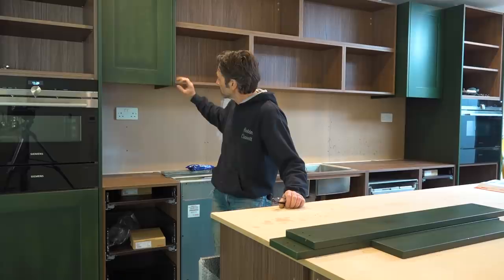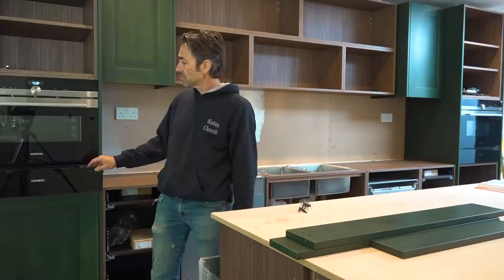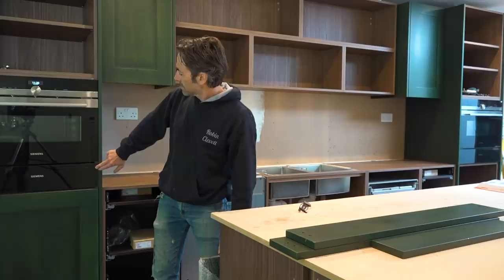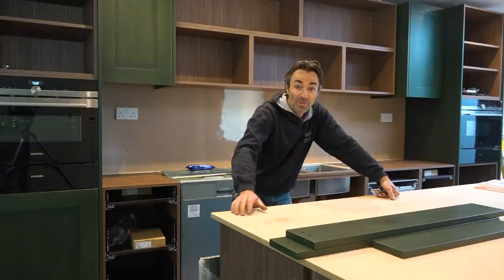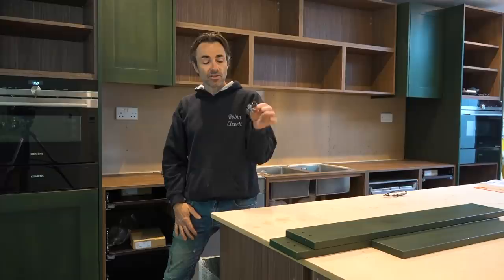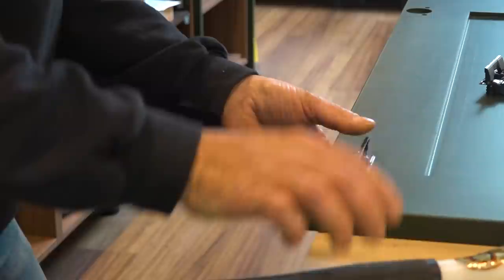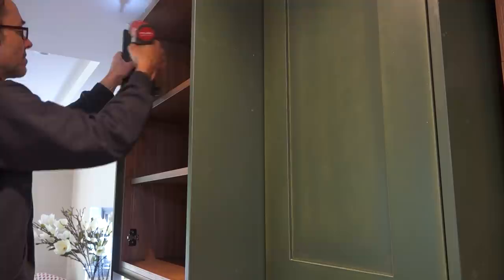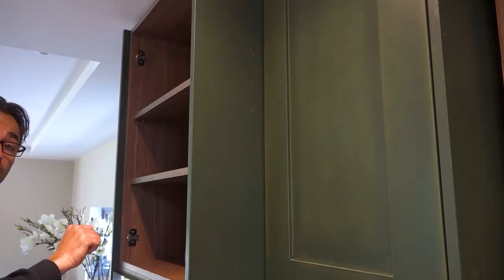Bespoke Kitchen Furniture & LEGRABOX. Capel #26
Robin is making real progress on the kitchen now and is assembling the cupboard doors and drawers.